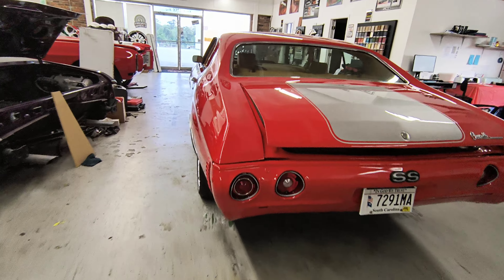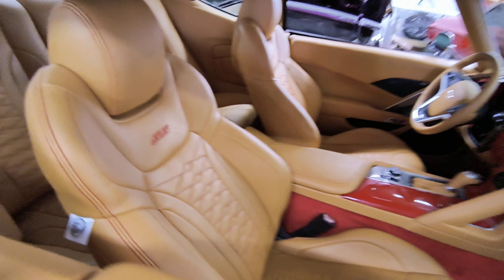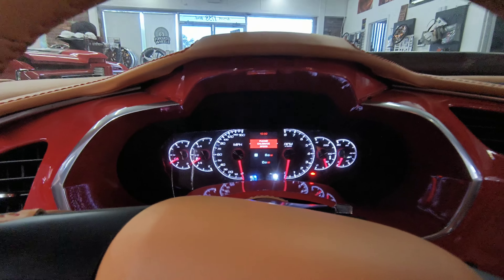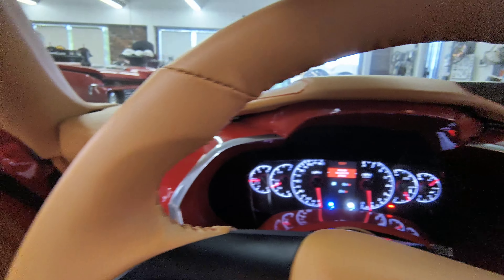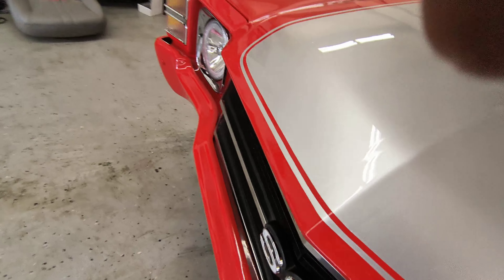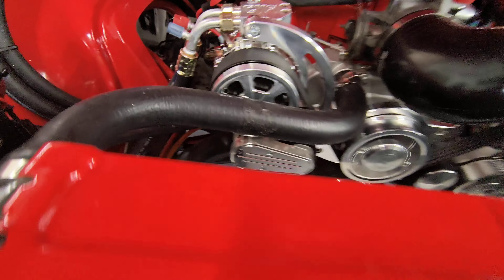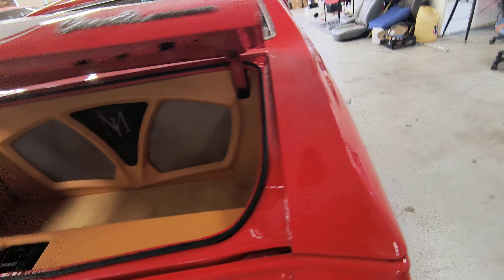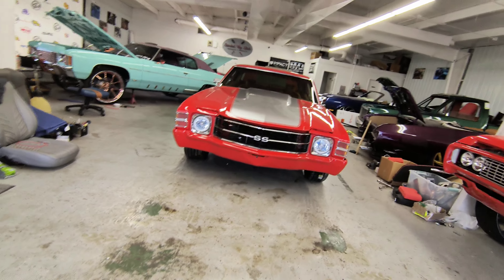stitched by slick 71 Chevelle is wrapping up dash swap king July 15